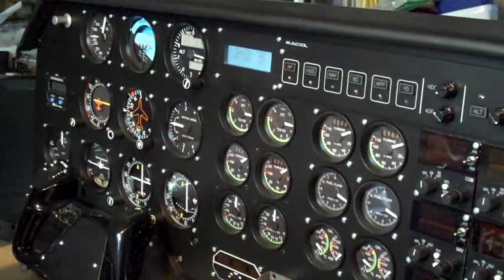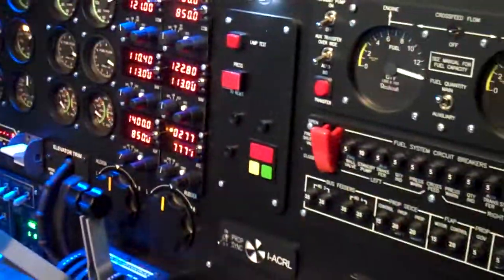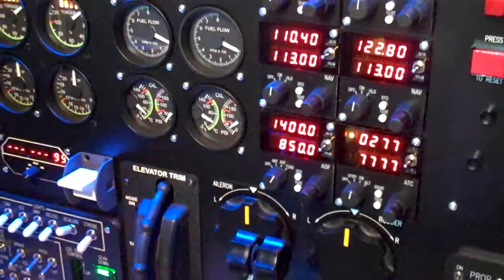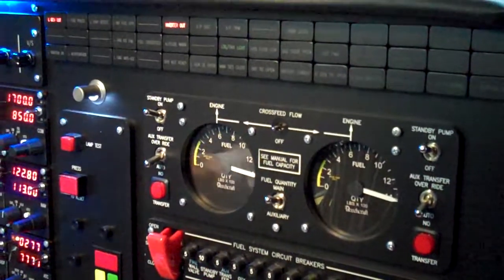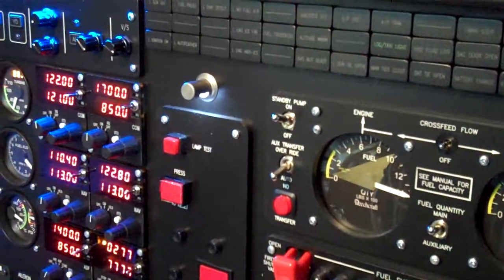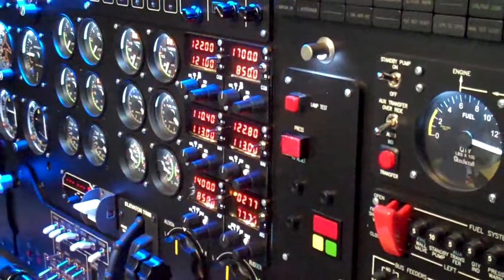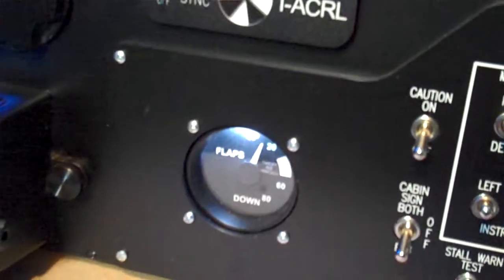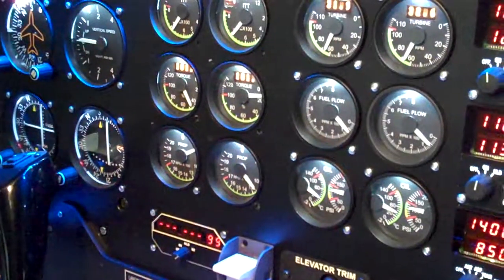Luca's Custom Panel (Start-Up Procedure)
Some more footage of Luca's custom panel, this time complete and fully operational. Incorporated here are our own Ruscool panels, input and output boards, autopilot, custom software, Flight Illusion gauges, and some PFC components as well.